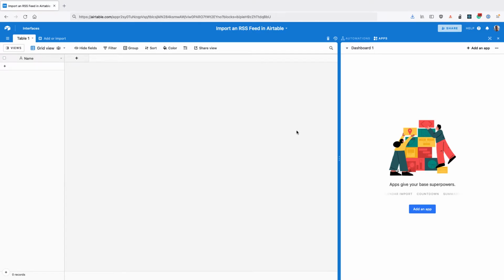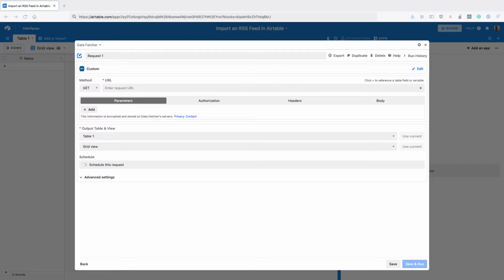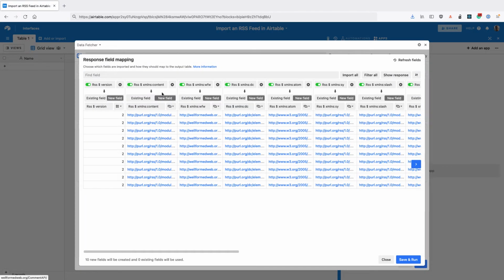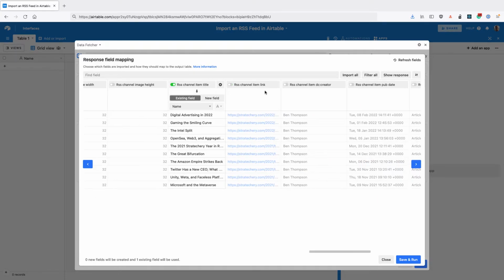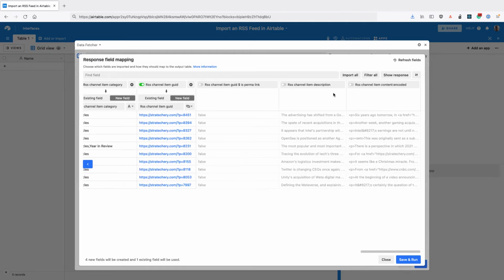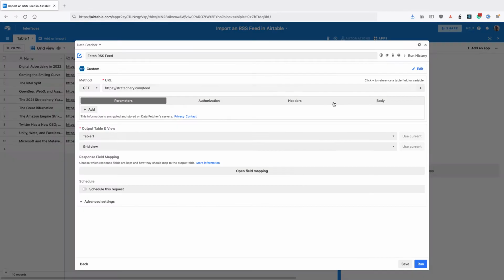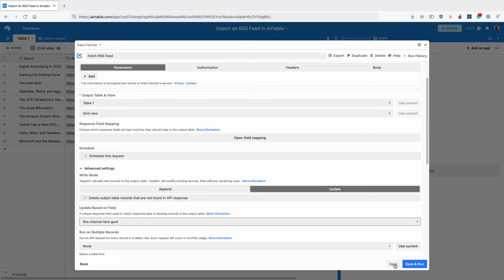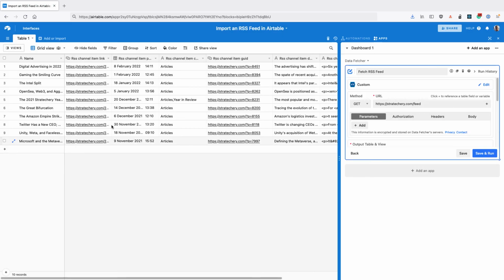How to Import an RSS Feed in Airtable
Learn how to import items from an RSS feed in Airtable. We'll use the Data Fetcher app and the RSS feed for stratechery.com, but you can use Data Fetcher with any RSS feed.